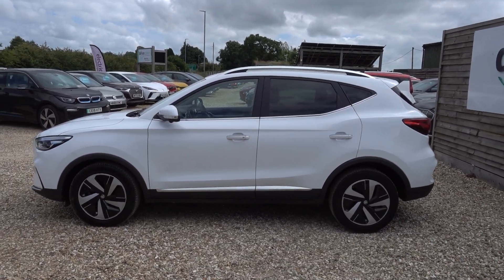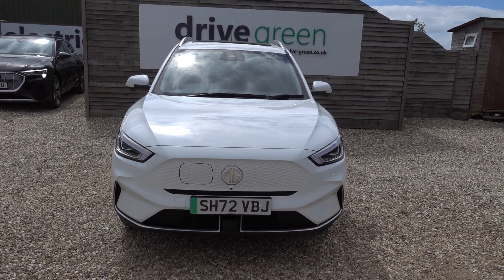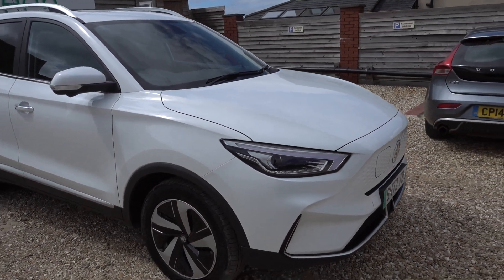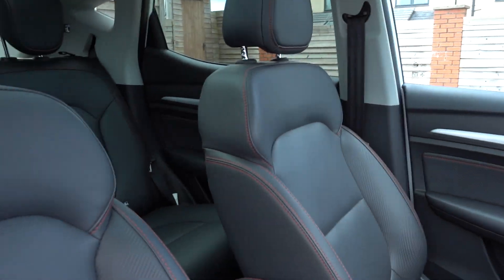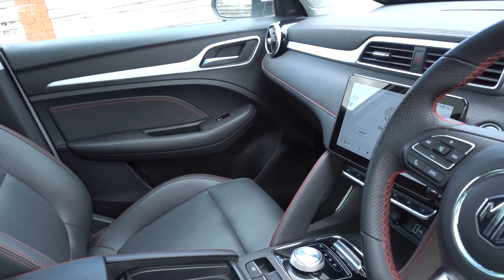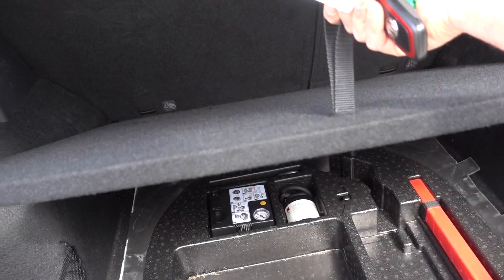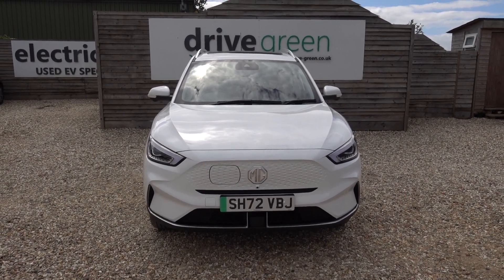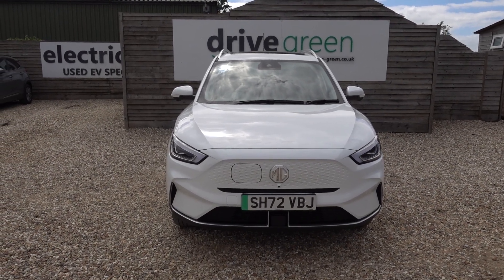2022(72) MG ZS EV 73kWh Trophy Long Range SH72 VJJ